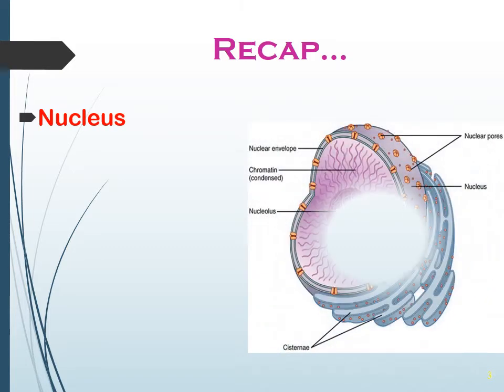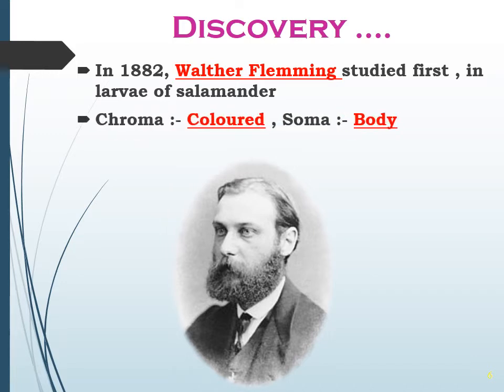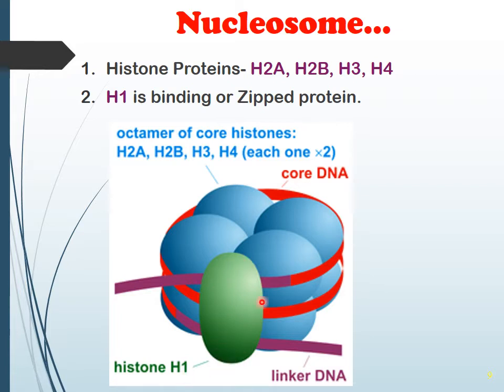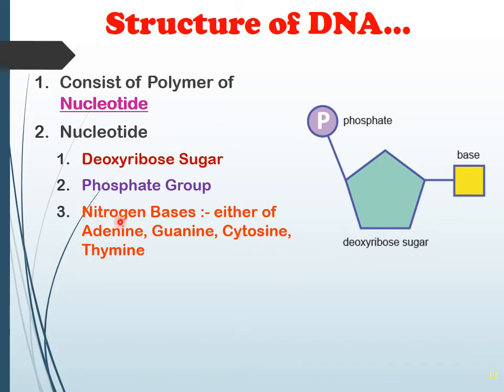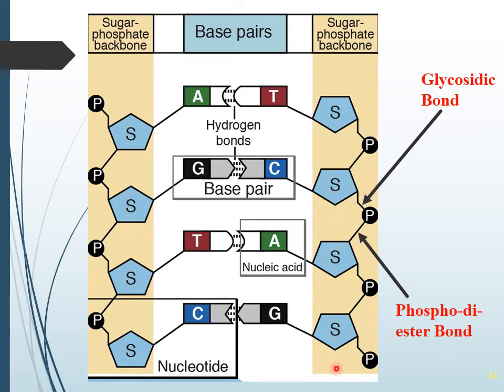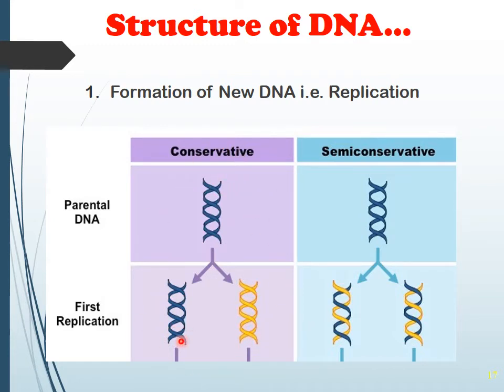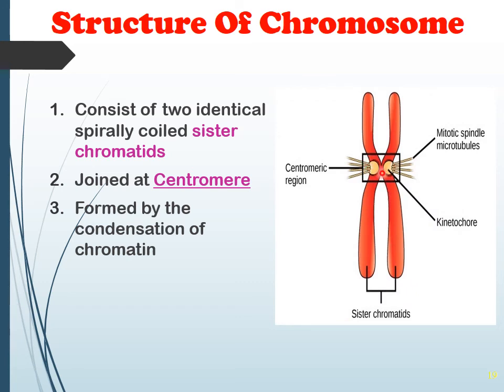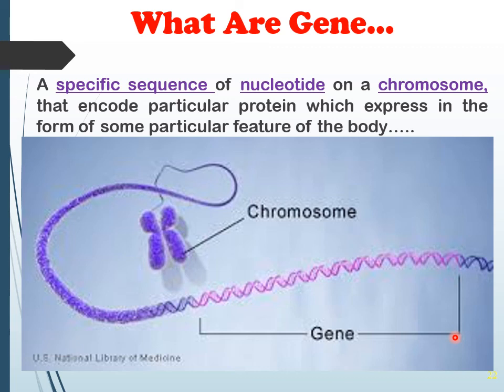ICSE Gr 10 Ls. 2 Structure of Chromosomes, Cell cycle & Cell division- Part 1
Dear Students this is the first part of Ls. 2 Cell Cycle & Cell division for ICSE Gr 10 Student